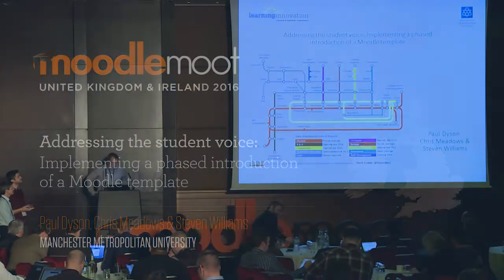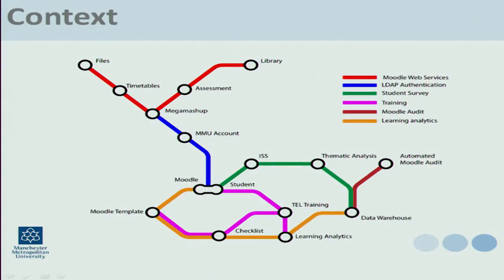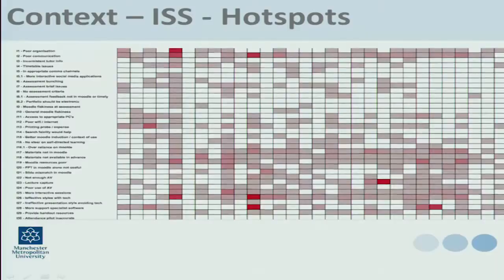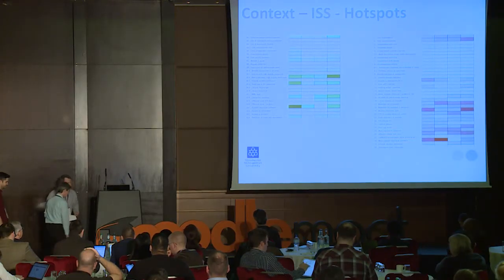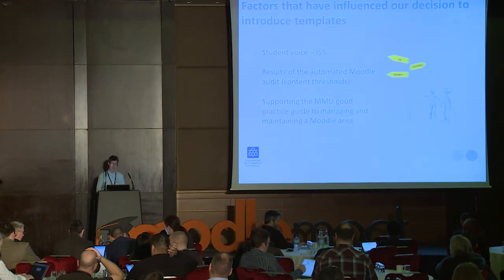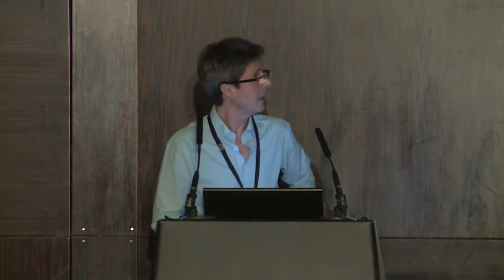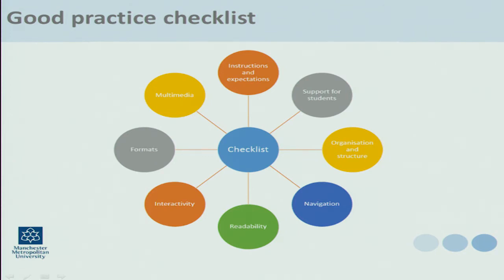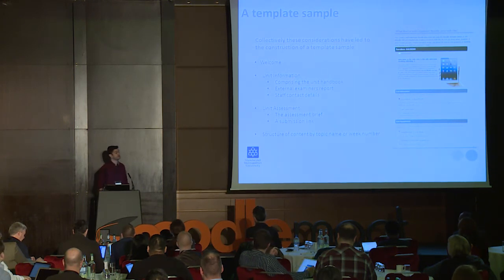Addressing the student voice | P Dyson, C Meadows & S Williams at Moodle Moot Ireland & UK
Addressing the student voice: Implementing a phased introduction of a Moodle Template

Paul Dyson, Chris Meadows & Steven Williams
Manchester Metropolitan University